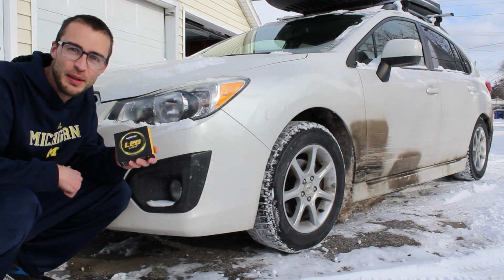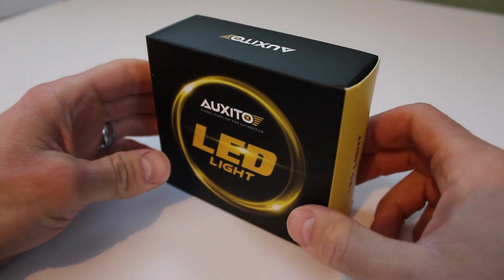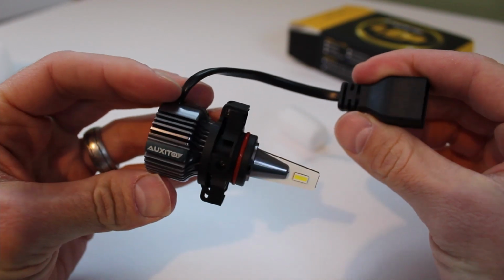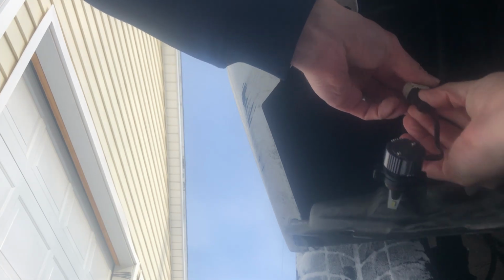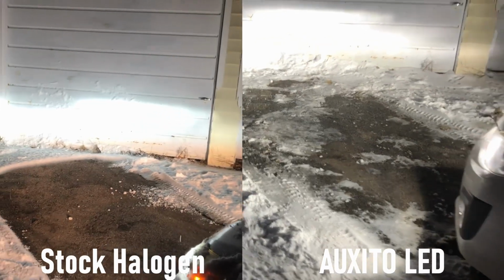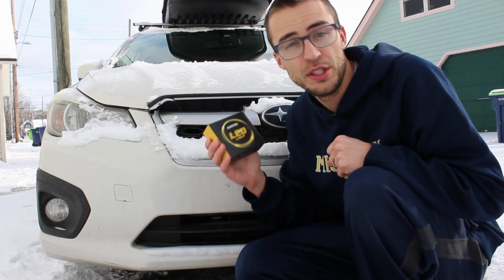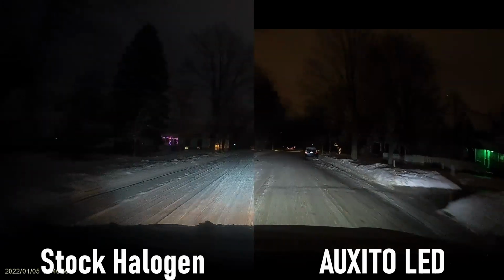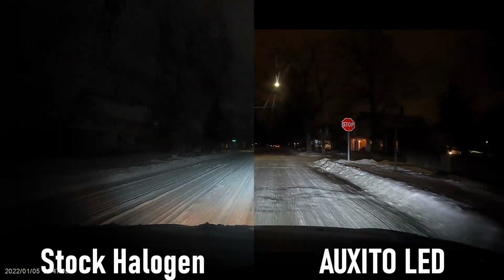AUXITO LED Fog Light Review // Side by Side Comparison (PSX24W)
Review and comparison of the AUXITO LED foglights (PSX24W)

Link to purchase!

Commissions from sales financially support creators like myself, thank you!